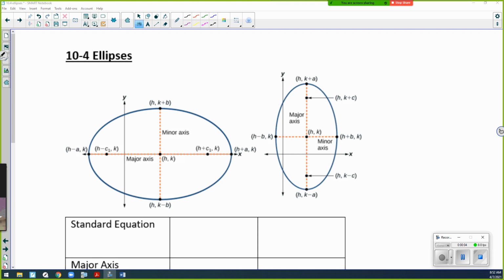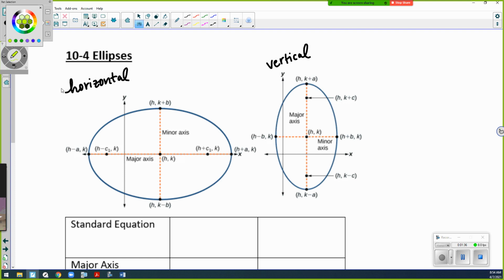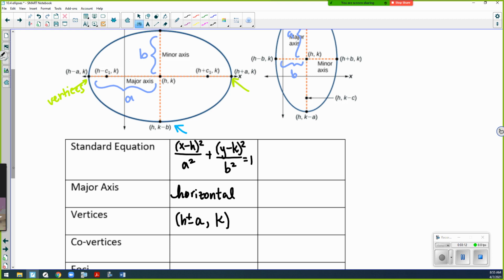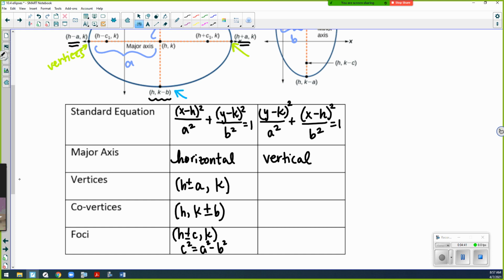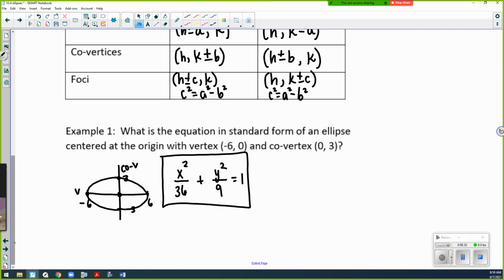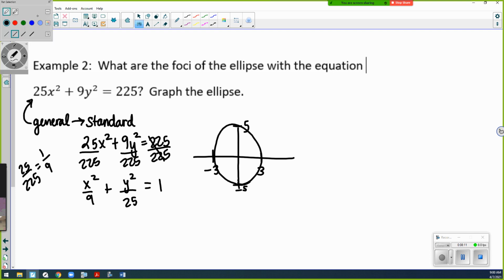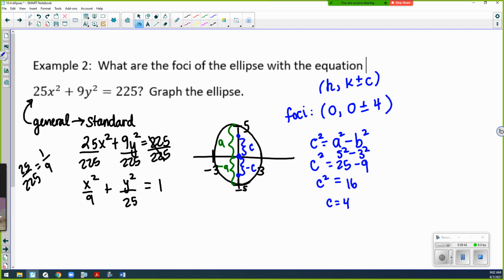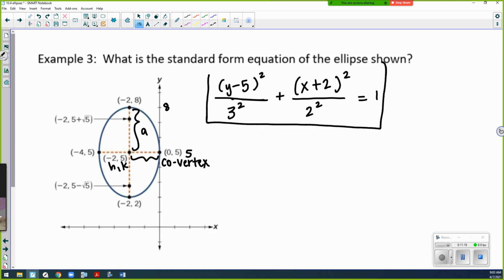Alg2 10-4 ellipses